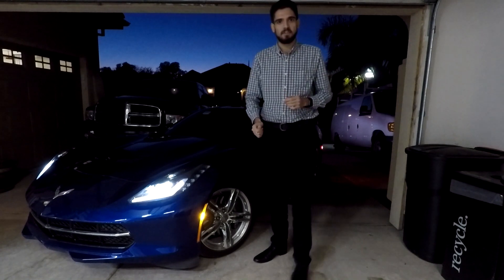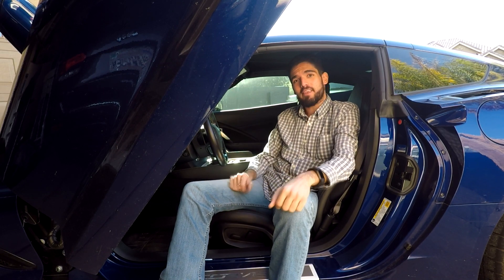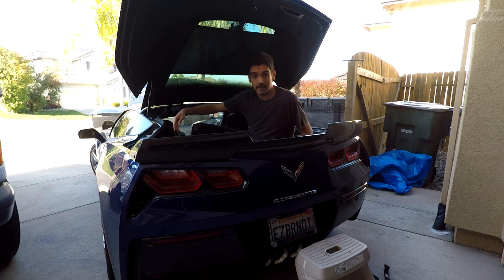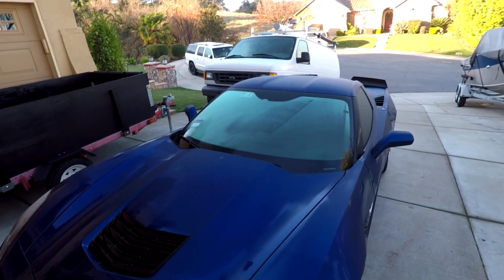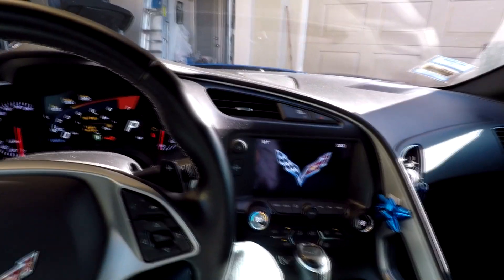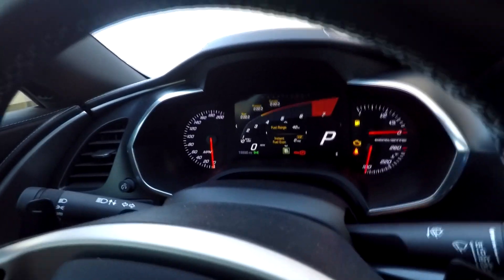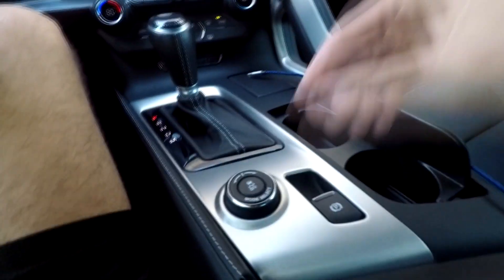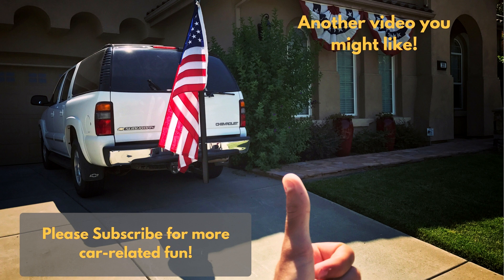C7 Corvette Quirks and Features | An Homage to Doug DeMuro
Hey everyone, here's my take on the C7 Corvette and all of it's glorious, you guessed it, quirks and features! :)

And a warm thank you to Soundcloud artists for their musical contribution to my video! Below is more info if you want to check them out (his beats are catchy)!